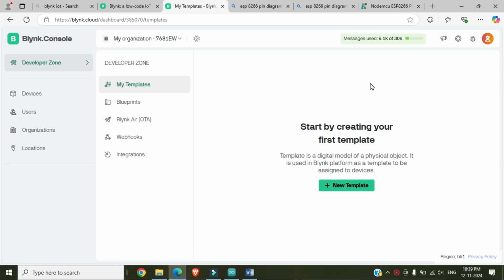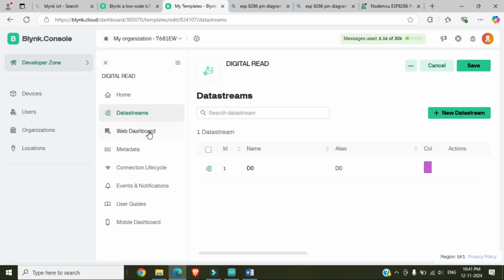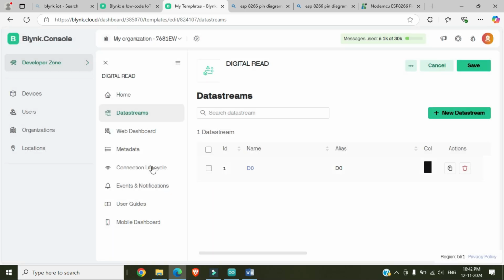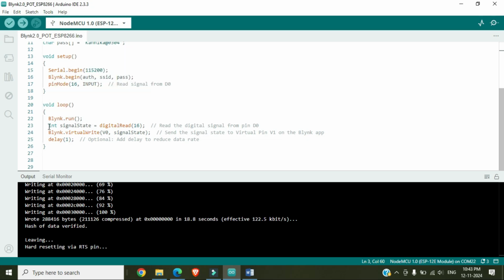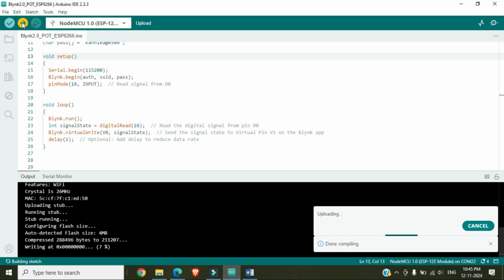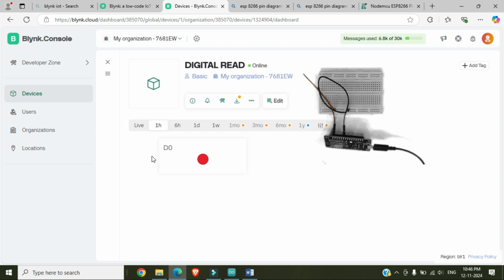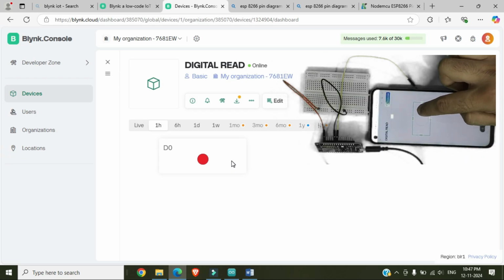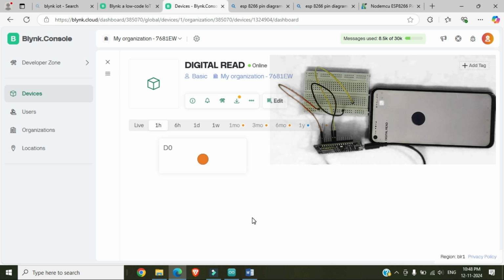How to Read Digital Signals using ESP8266 and Blynk